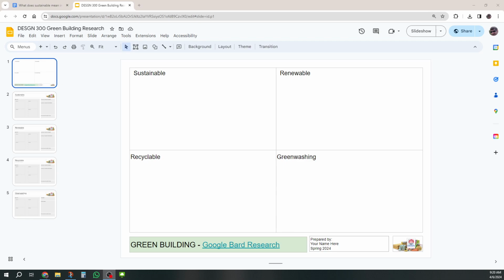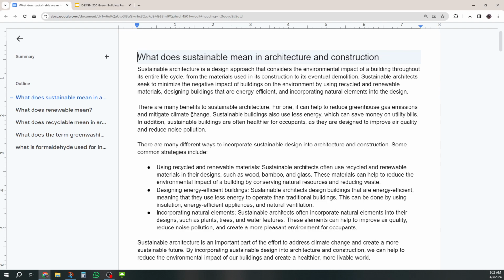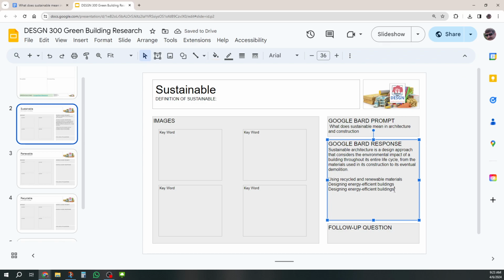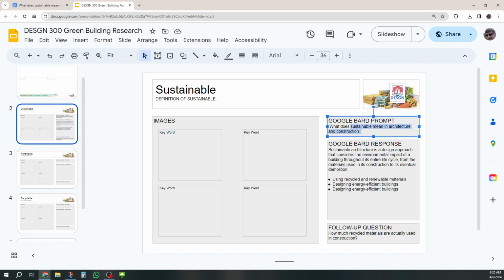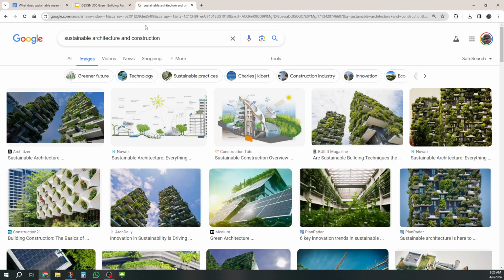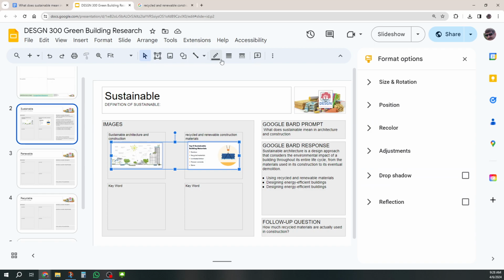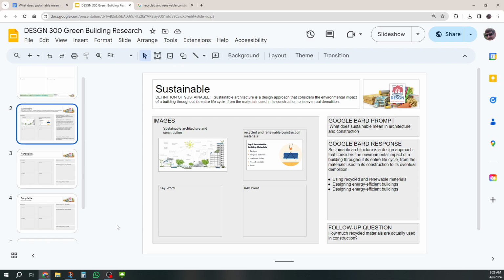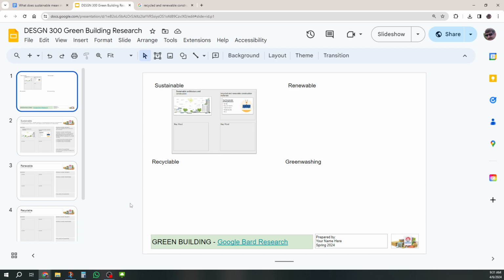DESGN 300 How To Demo For Green Building Research